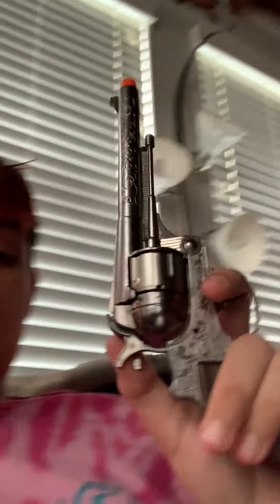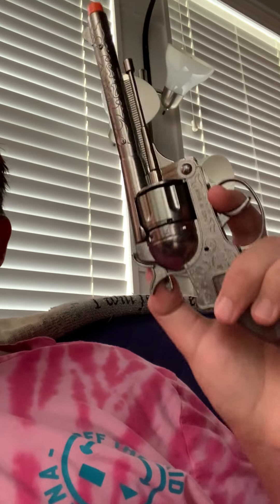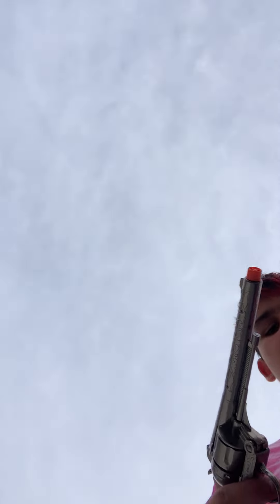Testing out crappy cap bullets on a Replica Cap Gun